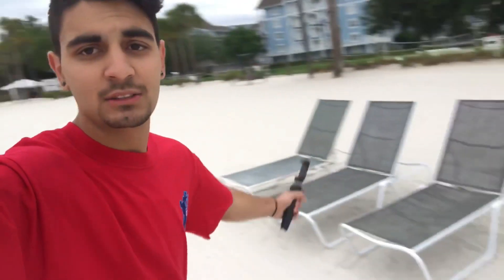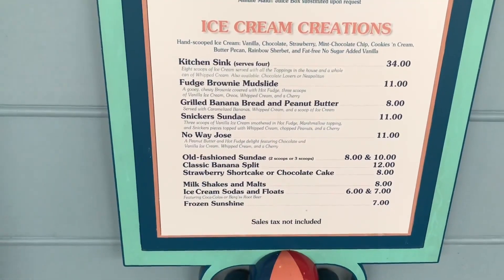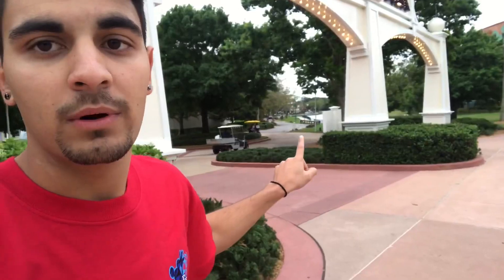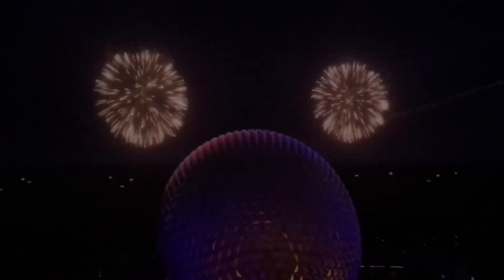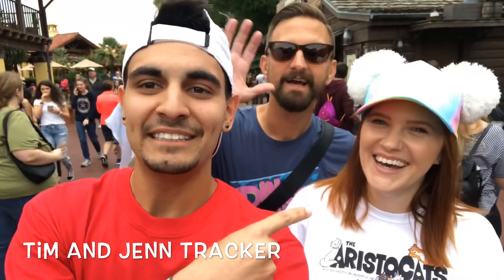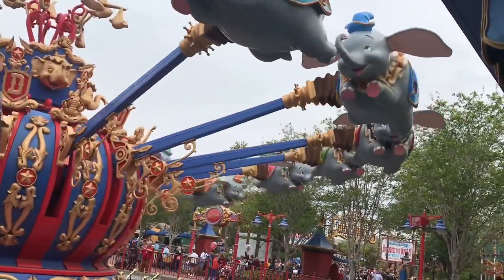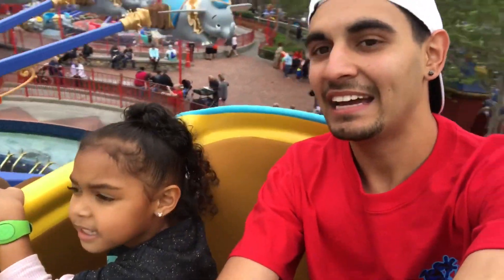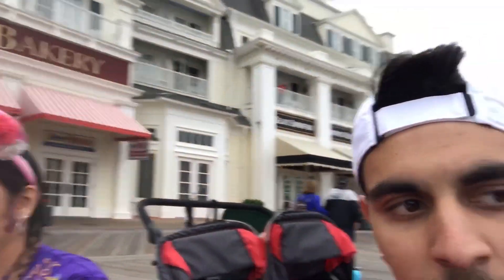Last Day, Soarin & Magic Kingdom!! | Day 5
Thank you all so much for coming along on our adventure to the most magical place on earth! I loved sharing every moment with you all and of course sharing the magic of Disney. Going around Disney and sharing with you all means so much to me. Here we leave but we will be back real soon.